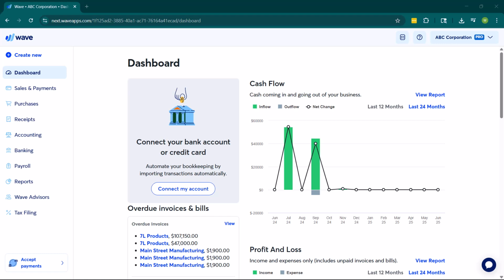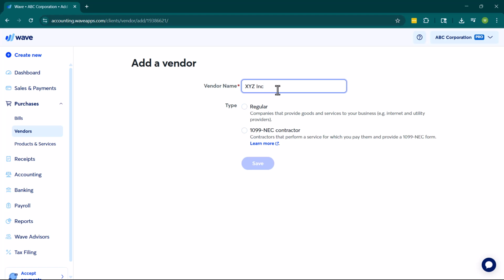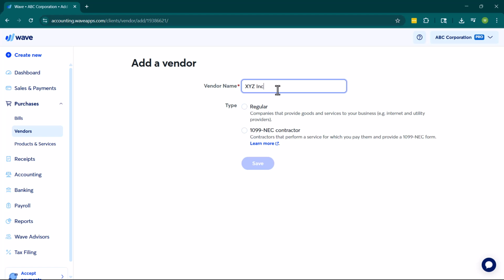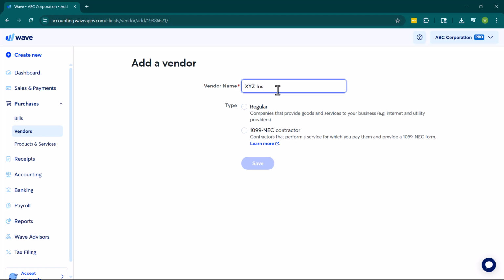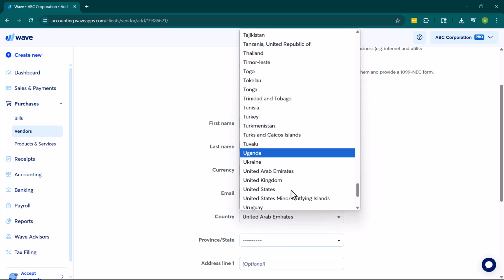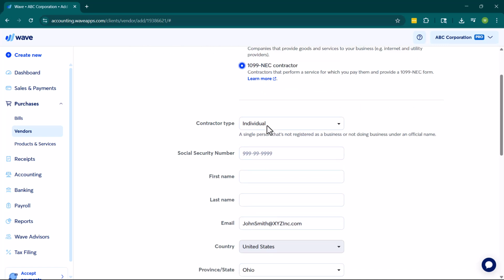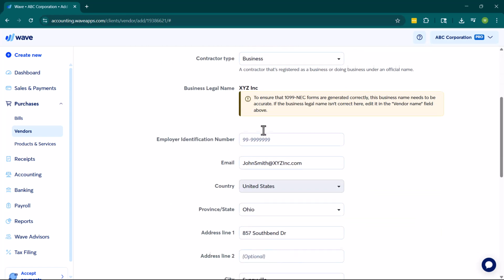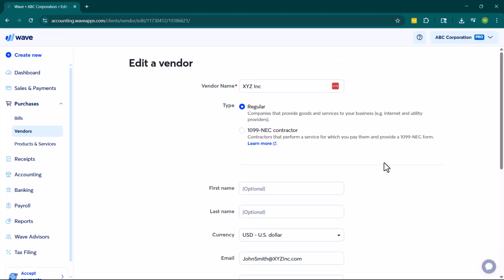Adding a Vendor to Wave - New Vendor - Wave Apps - Wave Accounting - Vendor Set Up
In this video I discuss adding a new vendor to Wave accounting.  Wave has two main types of vendors, regular vendors and 1099-NEC vendors.  I explain the difference in this video and what to do if you do not have all of the information for a 1099-NEC vendor.